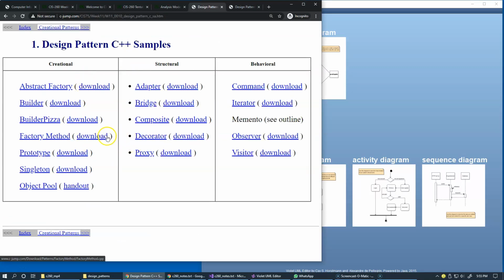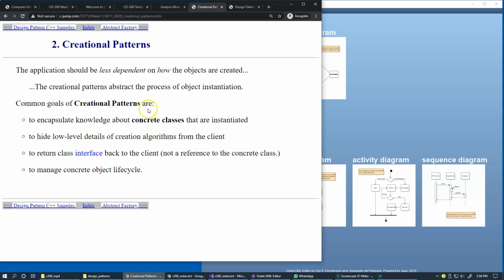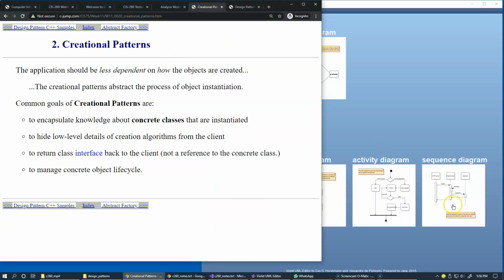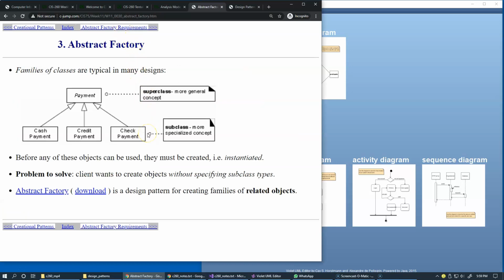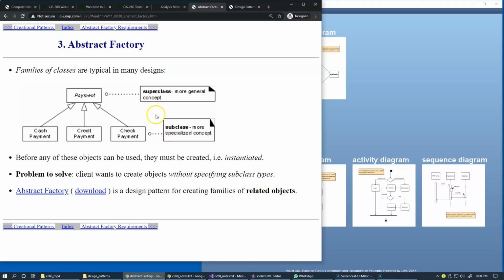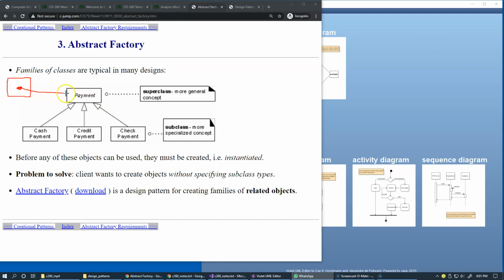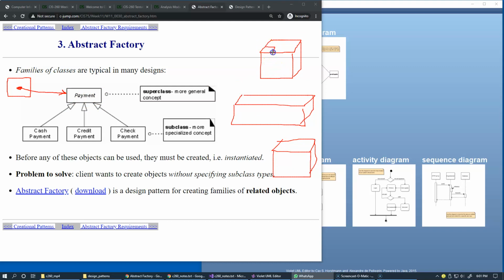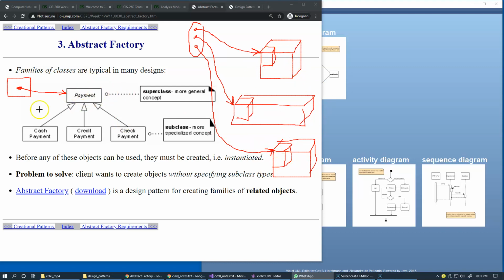10.5 Design Patterns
10.5 Design Patterns